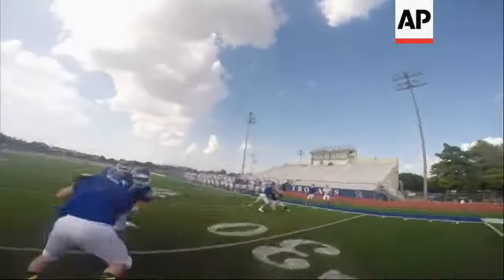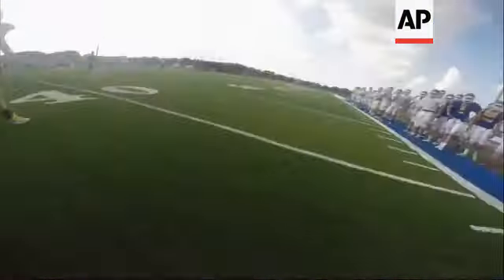New US safety ratings for youth football helmets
(20 Mar 2019) Virginia Tech Helmet Lab released their new safety ratings for youth football helmets on Wednesday
The ratings help consumers decide which helmets best reduce the risk of concussion.
Seven helmet models earned five stars — the highest possible rating — and the rest earned three or four.
The ratings include every helmet youth football helmet currently on the market, and every company had at least one five-star model.
The Virginia Tech Helmet Lab has been rating varsity football helmets since 2011